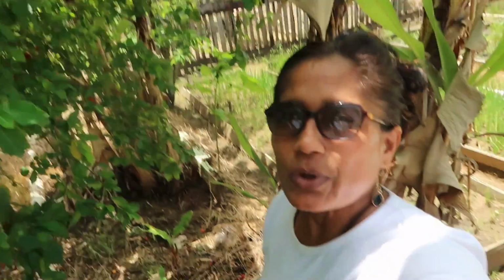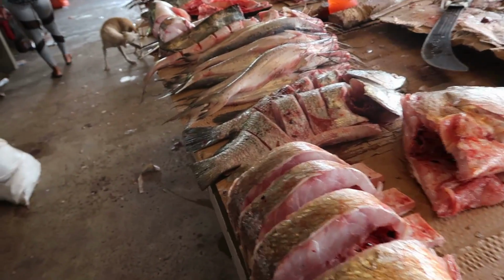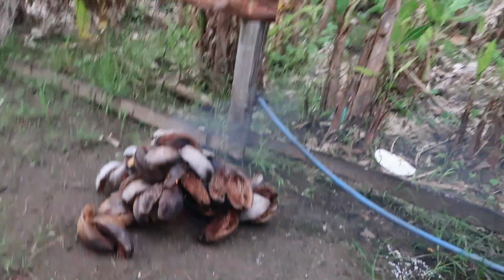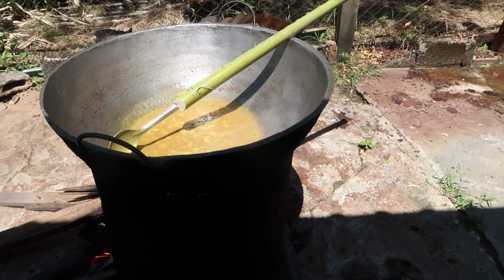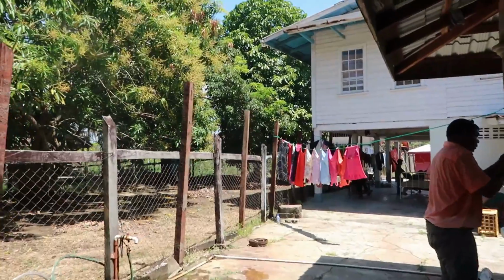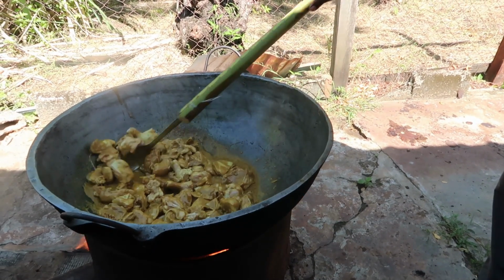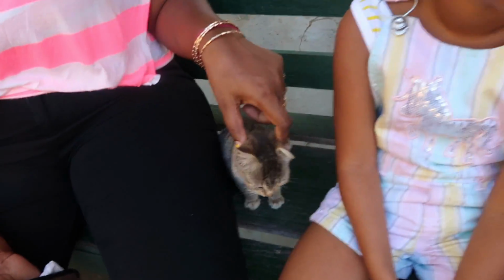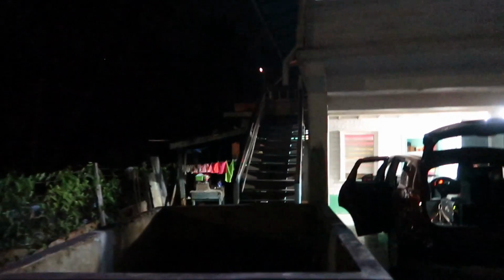FIRESIDE COOKING FAREWELL COOKOUT IN BERBICE GUYANA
Wrapping up our time in Guyana with a great cookout with friends and family.